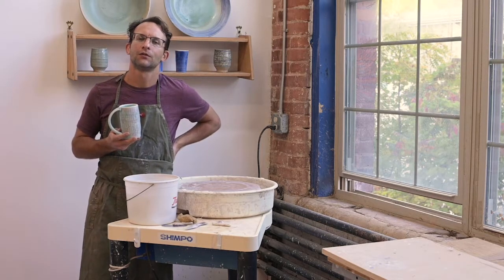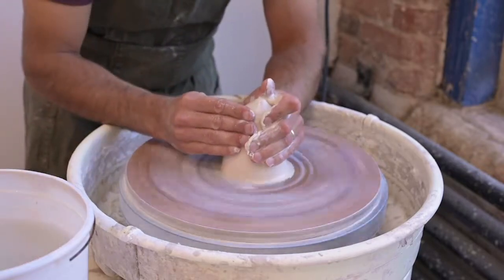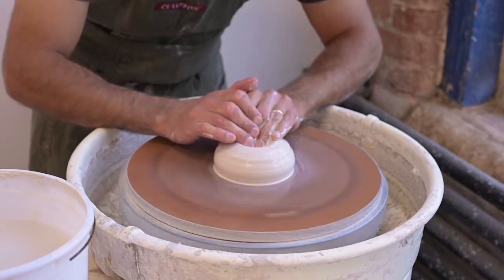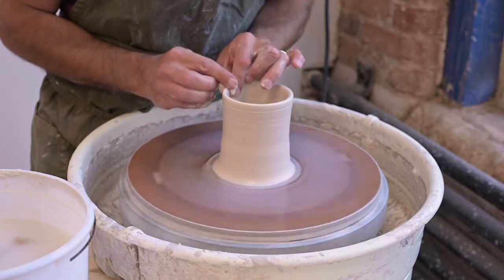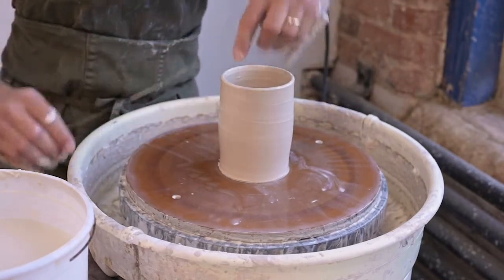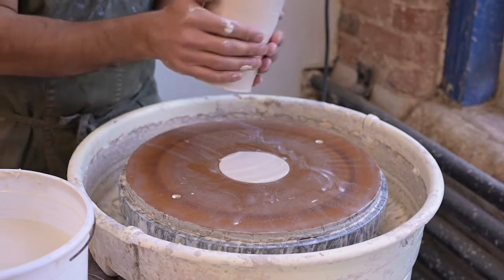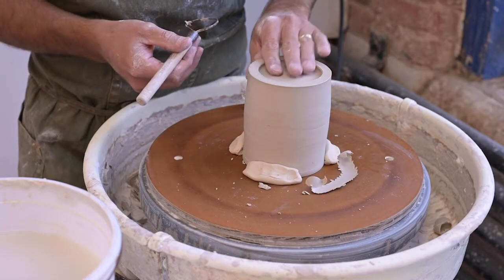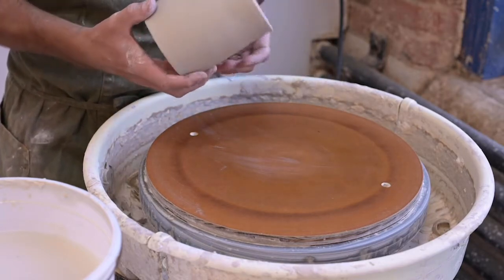Michael McCarthy demos a mug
Michael McCarthy demonstrates how he makes a mug from start to finish. Watch as he throws the pot on the potter's wheel and then trims the underside of the mug. Next he decorates, attaches the handle and finally inlays a cobalt blue slip.